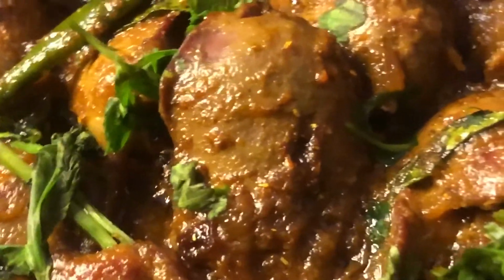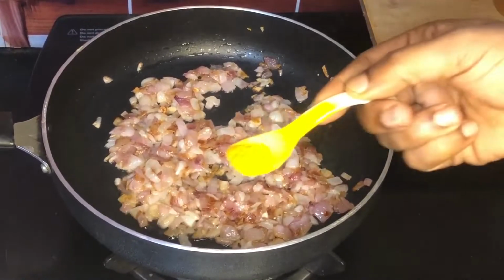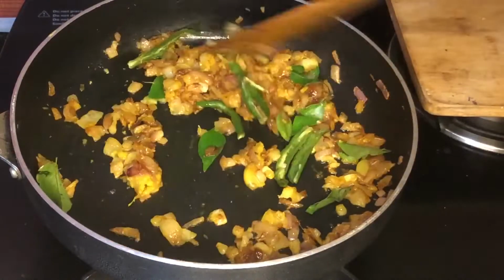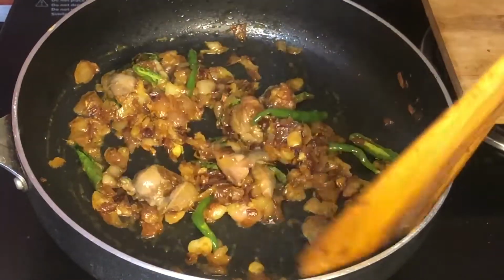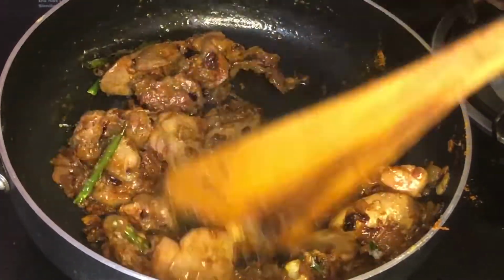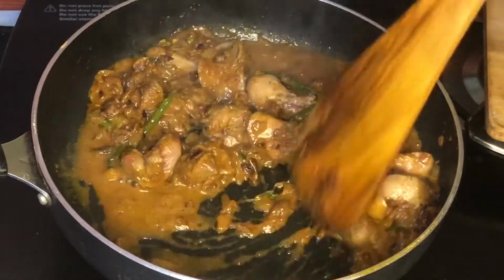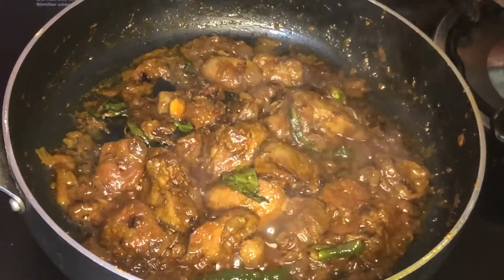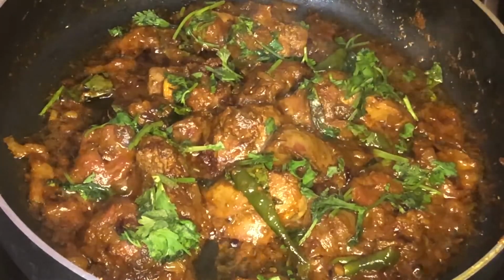Chicken Liver Fry.Liver Recipe. Chicken liver. Chicken liver recipes. Chicken Gizzard Recipe.